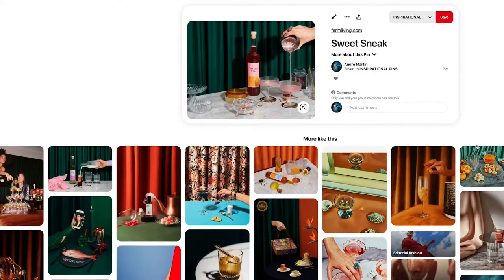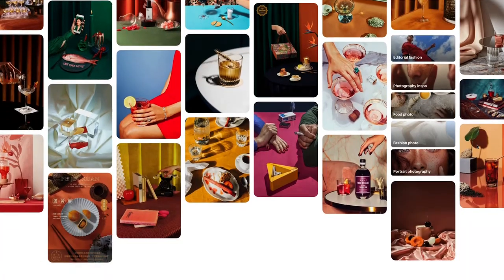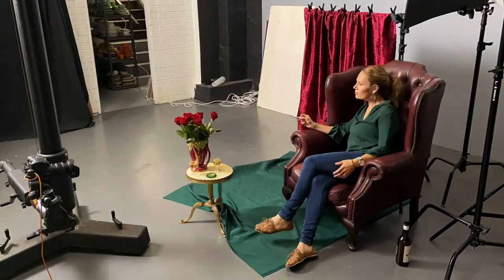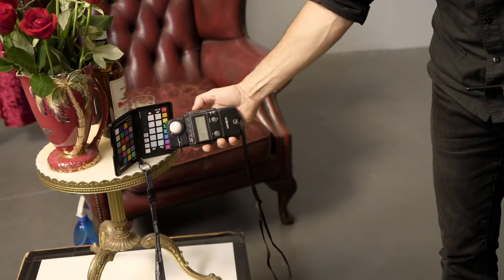Assignment one - 80s look Drinks Photography workshop.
Assignment one - 80s look drinks workshop.
Start to build your portfolio and get hired or just improve your photography skills with this very simple setup.
Every Photography Workshop is made in real time on a real photography shoot, nothing is staged or filtered. Join me on this unique journey where I will share with you all of my photography skills, knowledge and experience from over 3 decades as a working photographer. Teaching not only how to achieve a great photo but also how to navigate issues as they arise. Learn food - product - portrait photography online.
Full channel access for $9.99/mo

Your subscription helps us continue to provide great videos. We appreciate your support.

• Studio lighting techniques for beginners and advanced
• Natural light workshops
• Behind the scenes at a professional food, product, fashion photography shoot
• Actual photography jobs explained step by step
• How to select cameras and lenses for food - product - Product photography
• How to edit images
• Full channel access for $9.99/mo cancel anytime